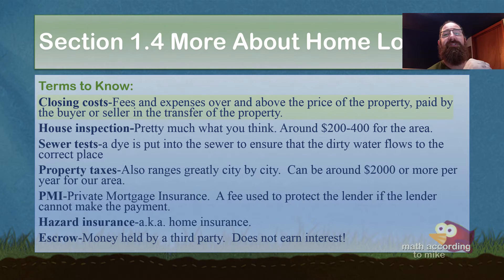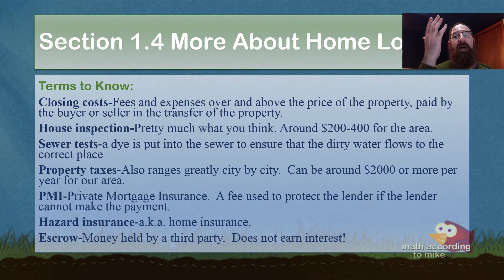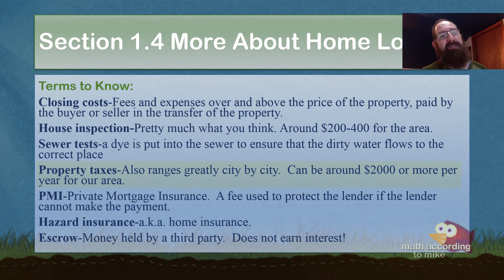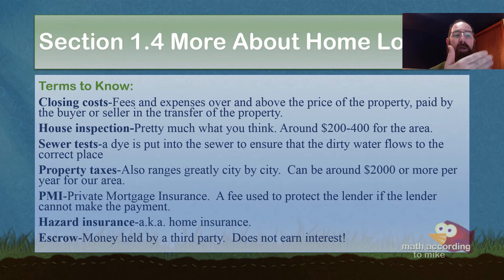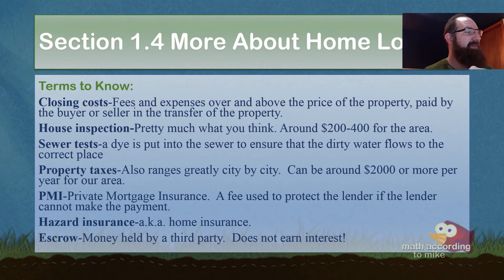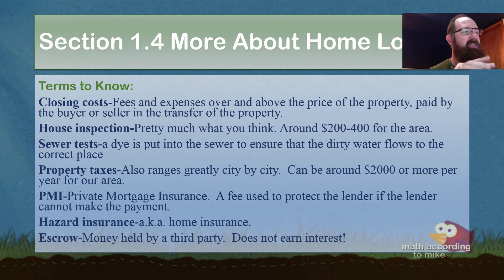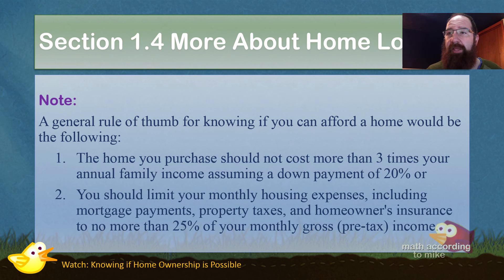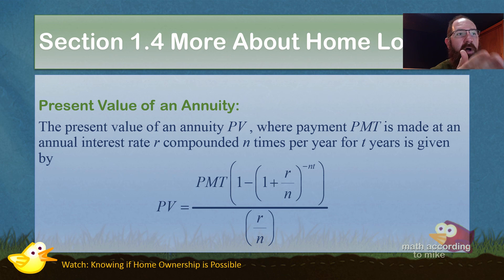Section 1.4 Part 2 Terms Related to Home Ownership and Present Value of an Annuity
A (longer) video (sorry) about the important terms related to home buying and also the formula for Present Value of an Annuity.